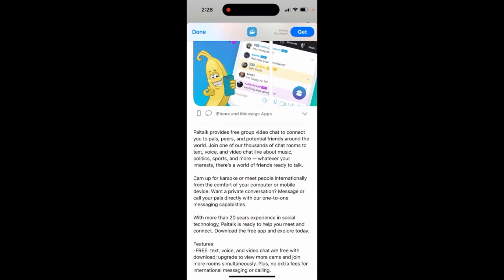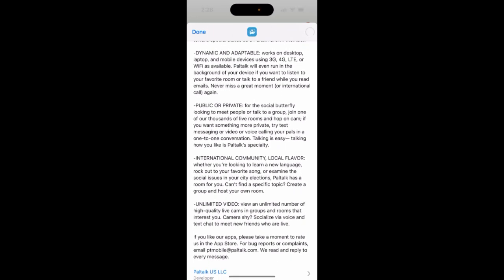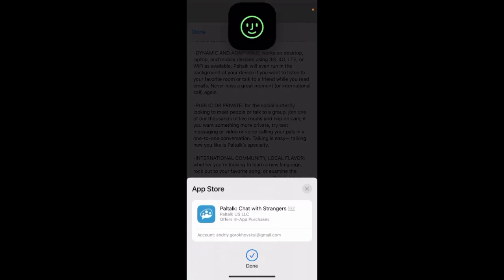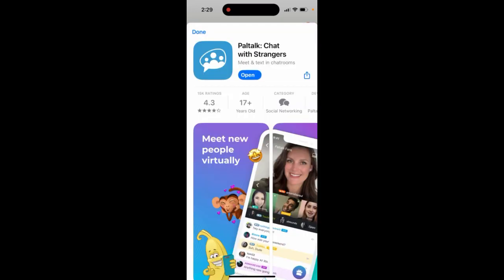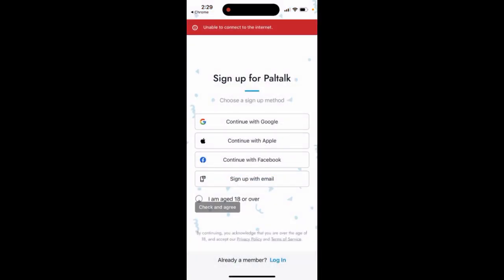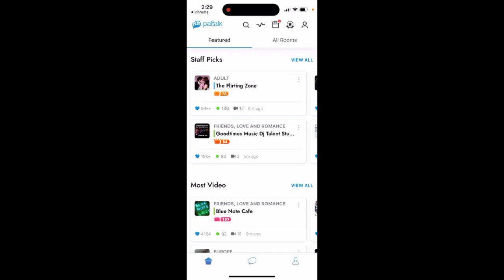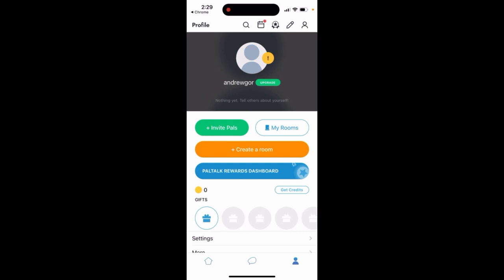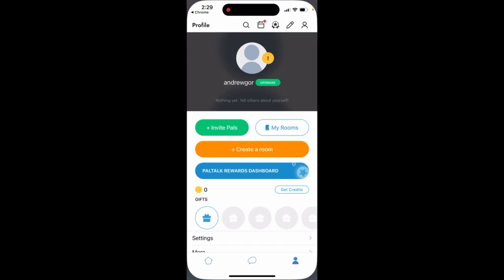PALTALK APP - chat with strangers - tutorial